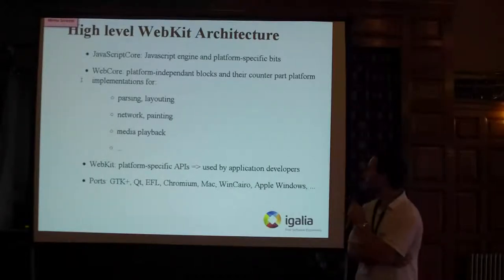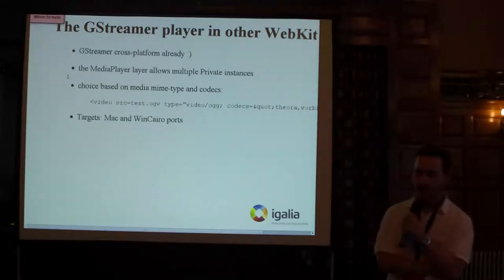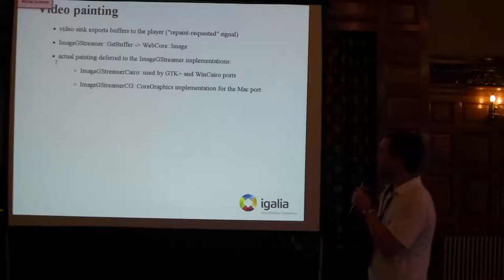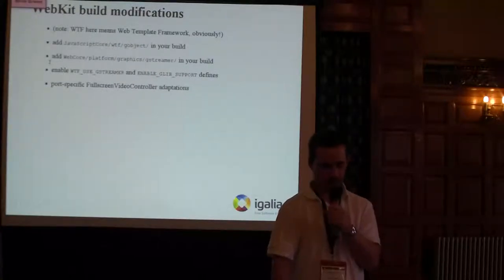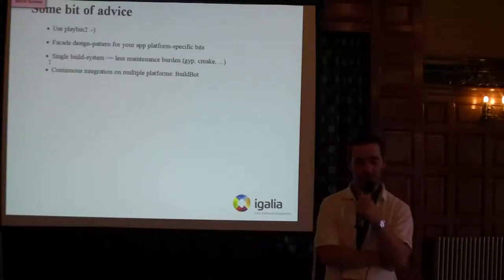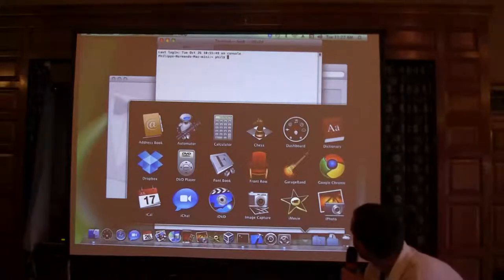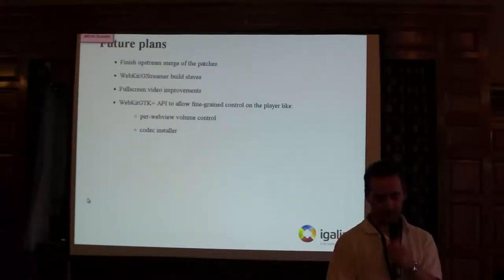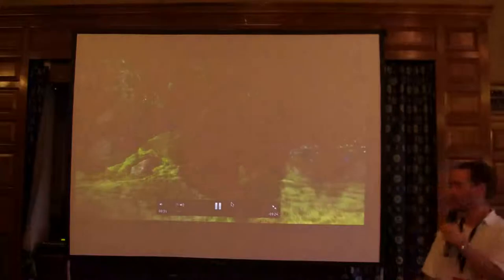WebKit, HTML5 media and GStreamer on multiple platforms (GStreamer Conference 2010)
By Philippe Normand.

This talk will cover integrating a GStreamer-based media player in multiple WebKit ports to provide HTML5 audio/video support on a variety of platforms including (but not limited to) Linux, Mac OS X and Windows. It will describe the modifications done on the player first developed for the GTK+ WebKit port to be cross-platform and modular enough to be used by other ports such as WinCairo and the official Mac WebKit port.

Other topics discussed will include the fullscreen video support implementation, a check-list explaining how to enable the GStreamer player for your WebKit port and a small HTML5 video showcase of the current WebKit ports supporting the GStreamer player.